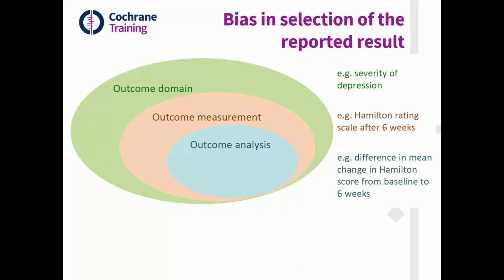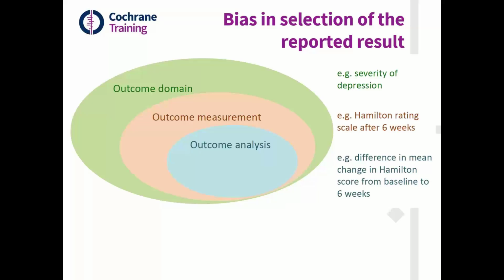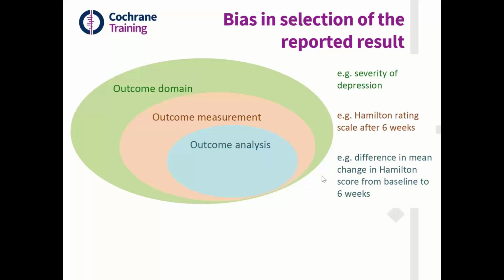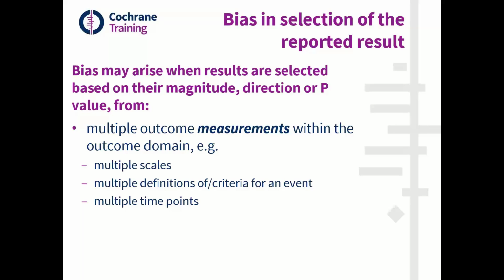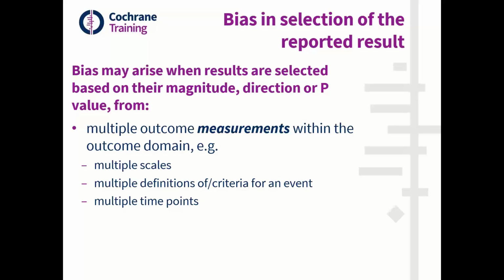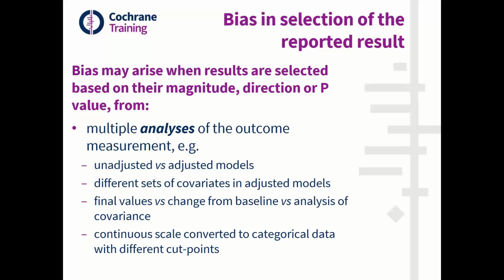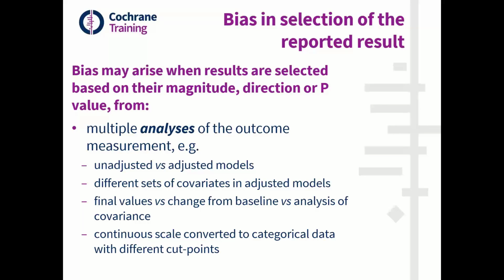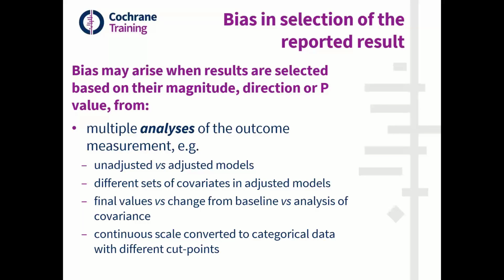Part 2: Bias in selection of the reported result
This is the second part of a Cochrane Learning Live webinar on RoB 2 Domain 5: Bias in selection of the reported result